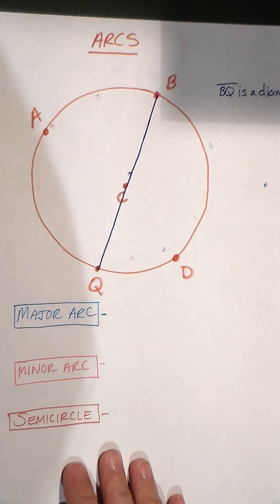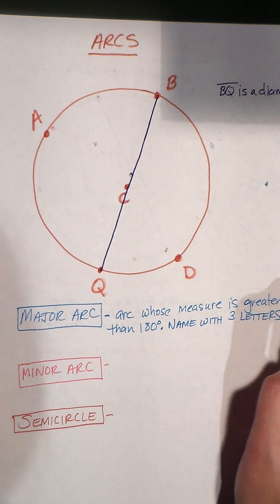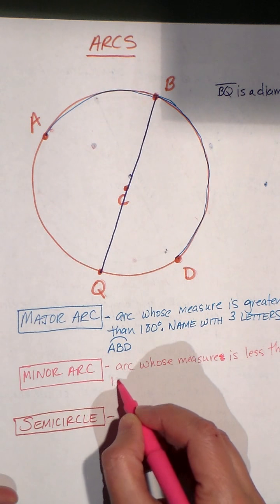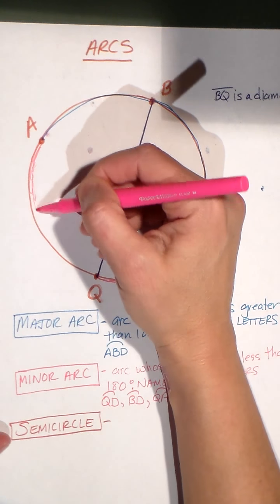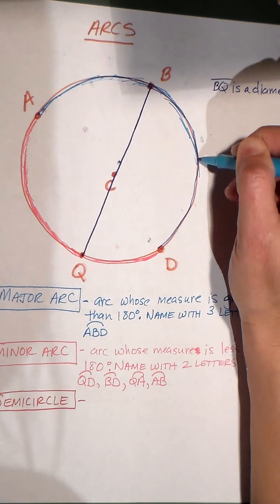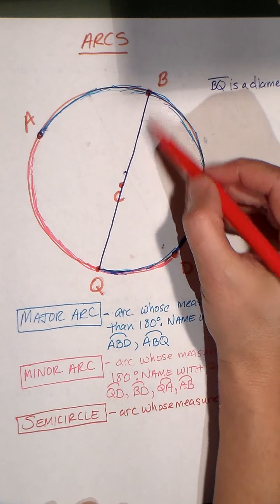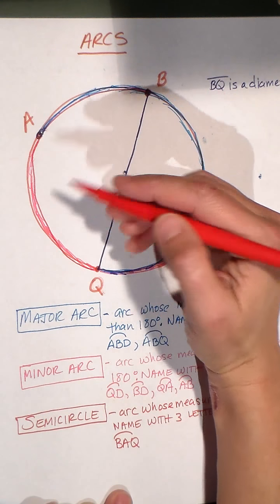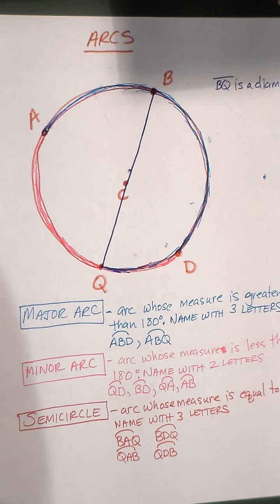Circles Arcs Feb 12